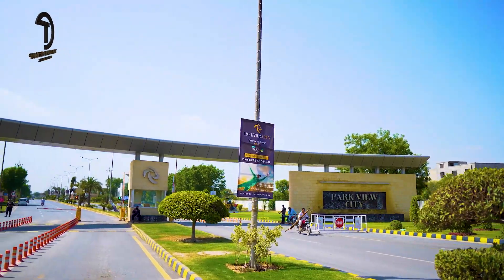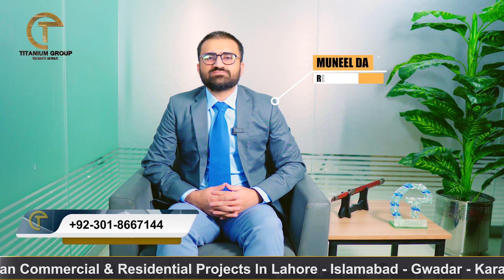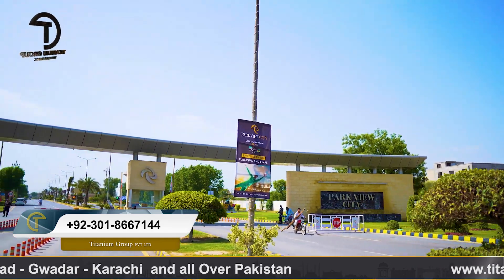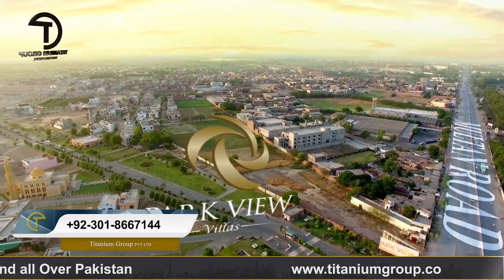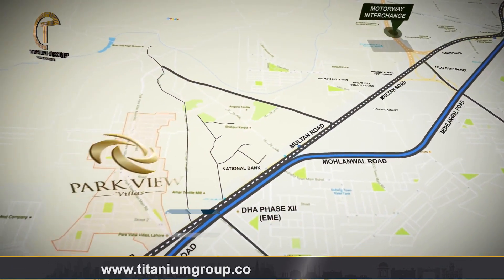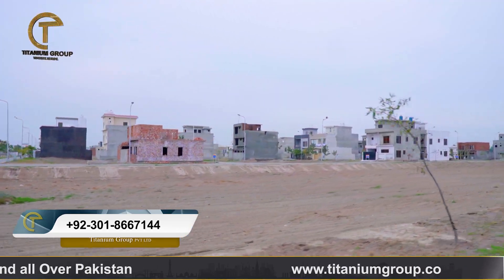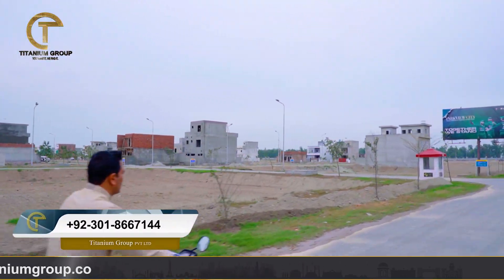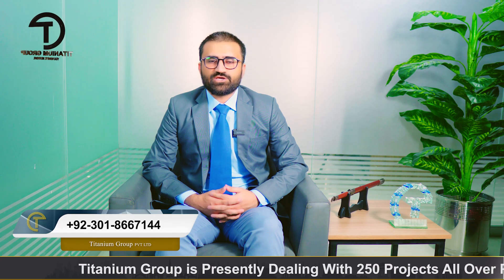Park View City Lahore | Plots Prices | Detailed Overview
In today’s video, Muneel Dar from Titanium Group will discuss Park View City’s current deals and an overview of its location and current prices.

Located on Multan Road, Park View City easily be accessed from Thokar Niaz Baig. Its main gate is opposite DHA EMC. Those who invested in its previous blocks such as Jade and Sapphire gained a massive profit since the prices increased from Rs 40 lakhs to Rs 100 lakhs.

Park View City’s recent deal was called Deal 23 which offers 5 and 10 marla residential plots in Silver, Pearl and Crystal.In Pearl block the prices start from Rs 50 lakhs while in Silver block the prices start from Rs 55 lakhs. In Crystal block you can book at the rate of Rs 70 lakhs onwards.

You can book by paying 50% as down payment and gain possession after that. The payment plan extends to a year. Overseas, Silver and Golf State bookings are also open.